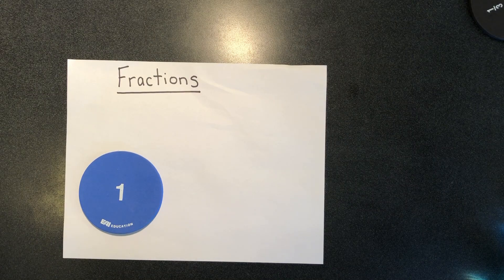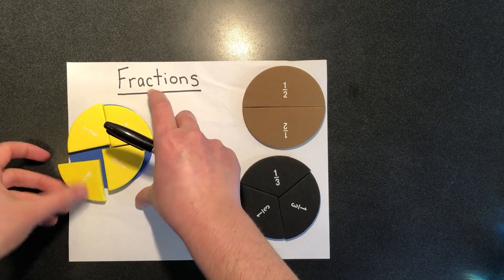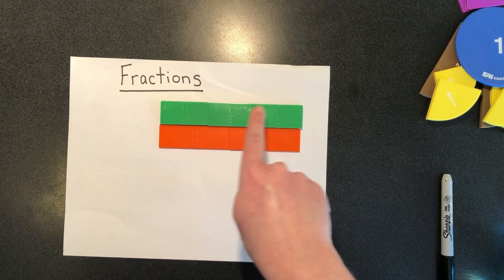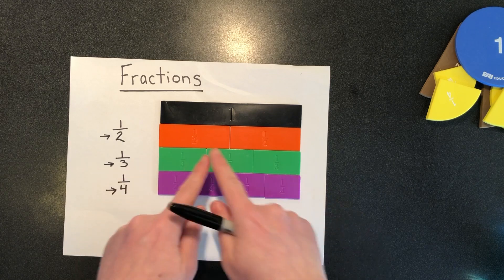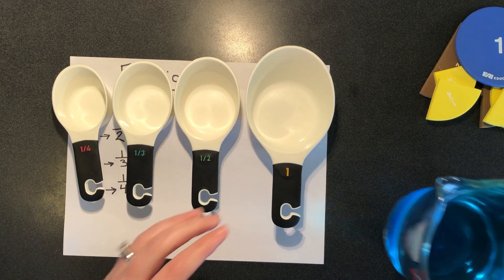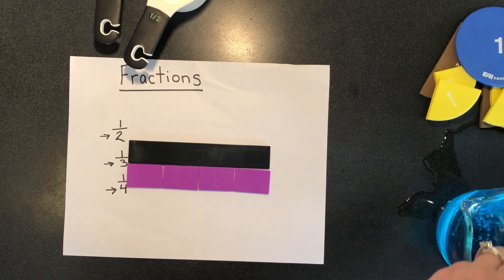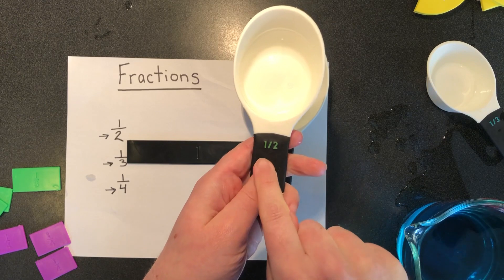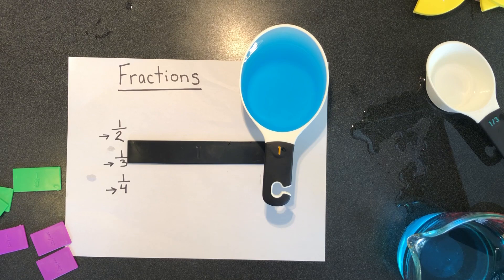Fractions with measuring cups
Third grade fractions review using fraction circles, fraction bars, and measuring cups (1 whole, 1/2, 1/3, 1/4).